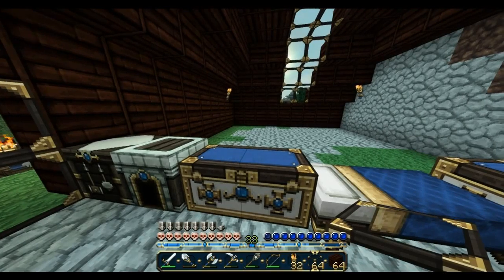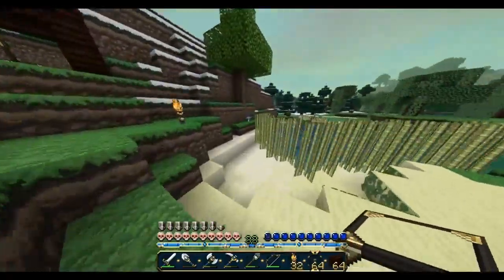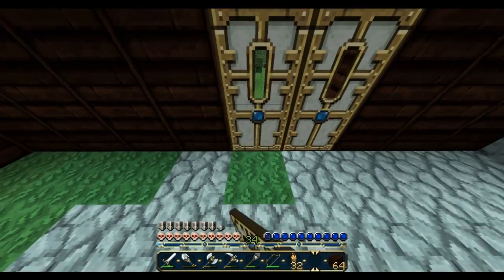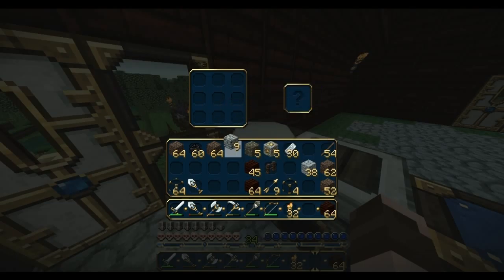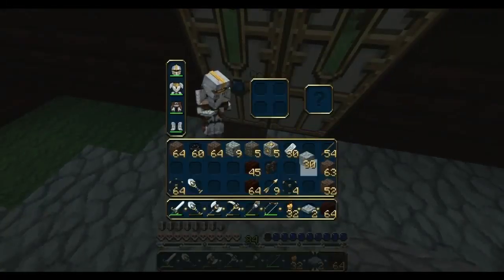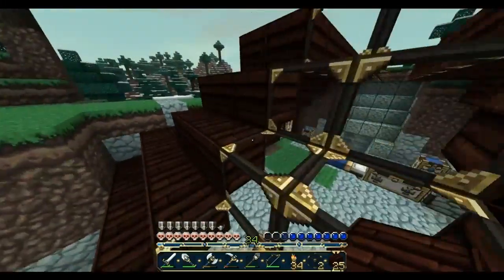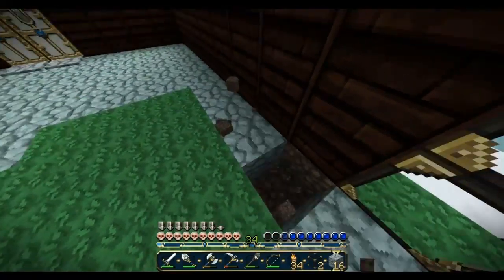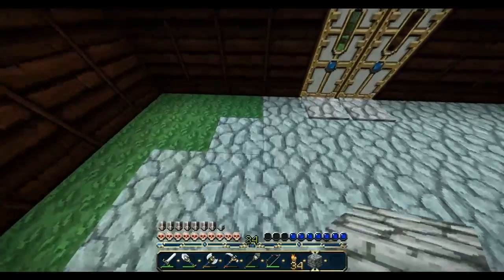My Beautiful House! - Minecraft Hardcore challenge! pt8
Me playing minecraft in my hardcore challenge!